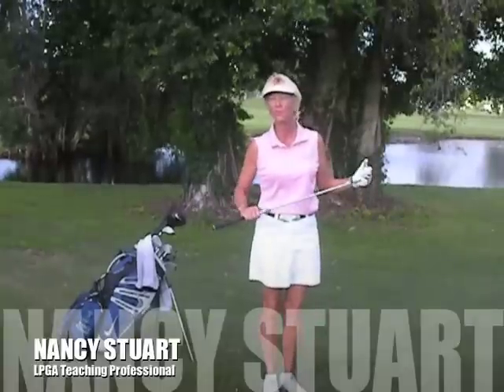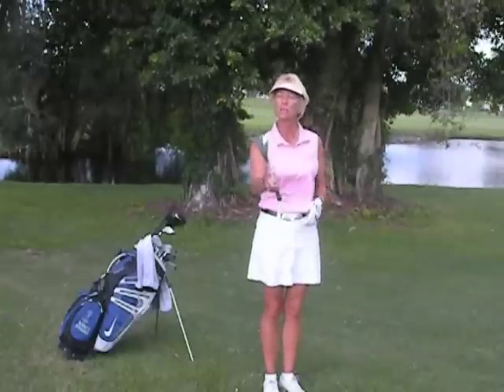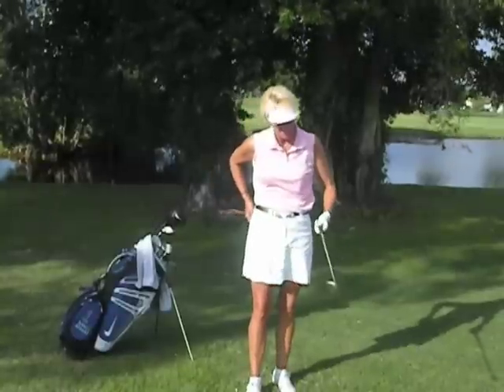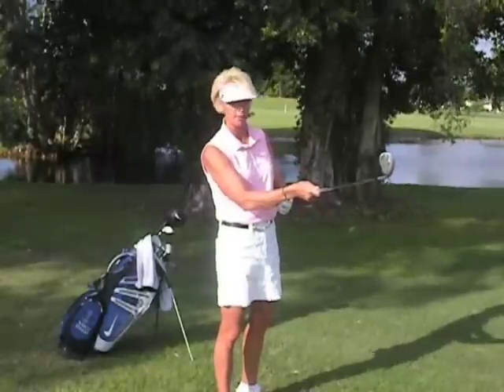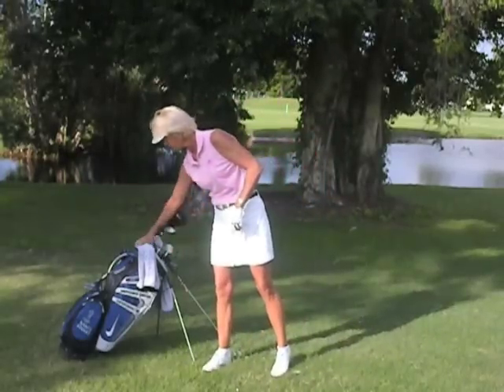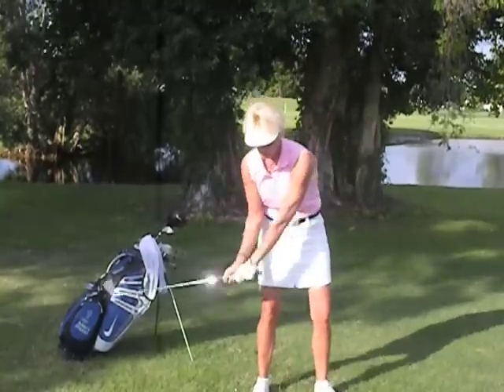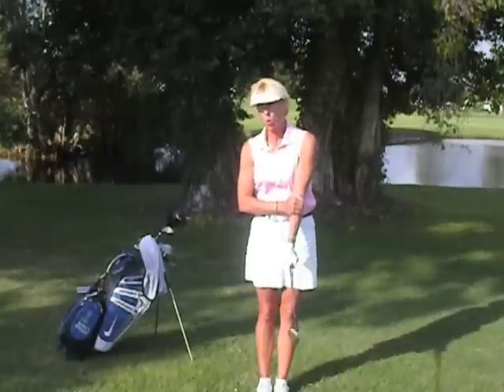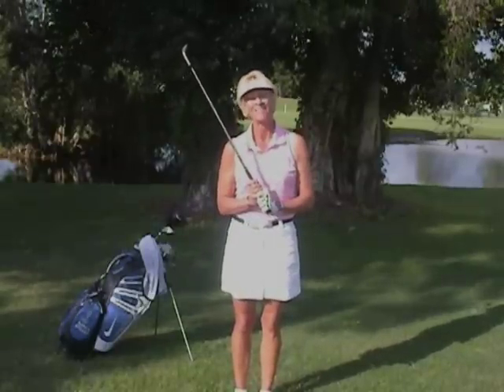STOP Slicing & Hooking Your Golf Ball Today By Implementing The Proper Grip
Are you tired of slicing and hooking your golf shots?  Are you ready to have more control of your golf shots, stop the frustration,  and have A LOT more FUN?!?!

Take a look at how the proper placement of the hands on the golf club allows you to release the club properly for energy efficiency, club head speed, power, and control.

I am here to coach you, guide you, and teach you how to make your ball do whatever you want it to do, whenever you want, ON DEMAND!

Take a look at the website and then get yourself a copy of my best-seller "How to Learn Golf Your Way" and we can begin our journey.

You will finally understand that it is no longer going to be a hit and hope thing!

We'll talk soon.

You Make it A GREAT Day!